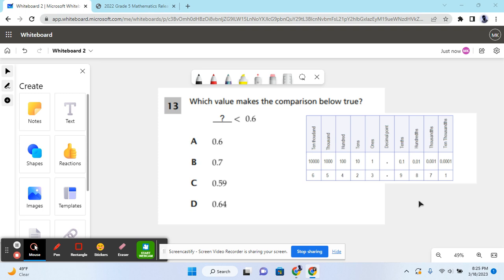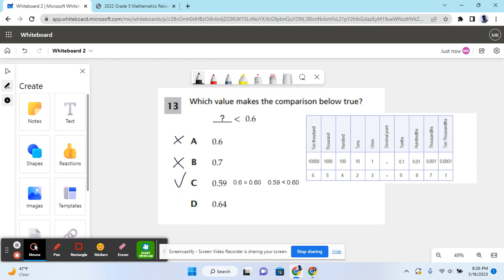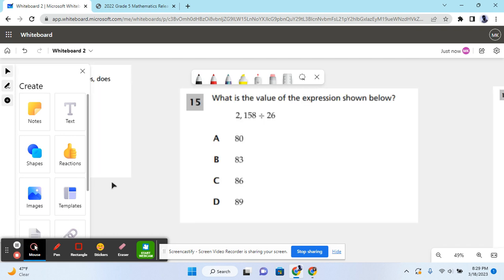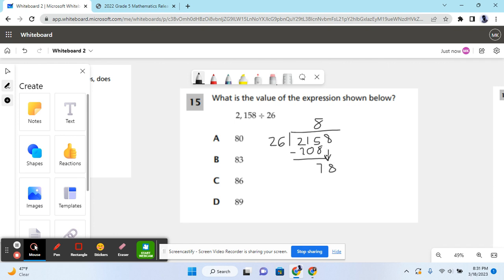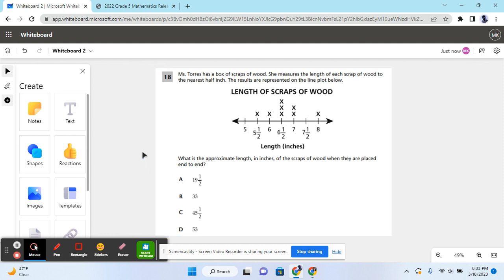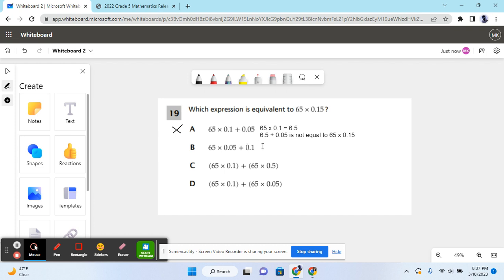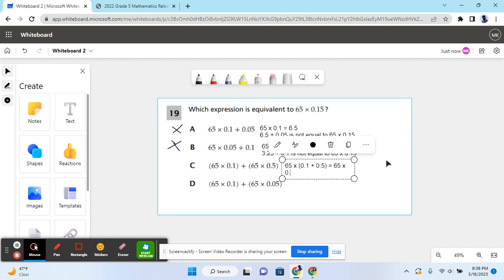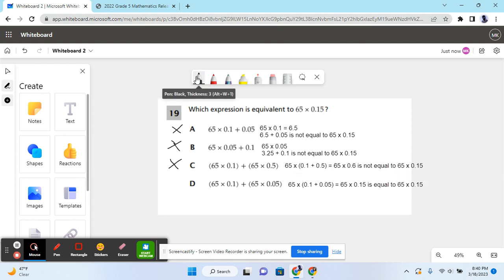5th Grade Math State Test Solutions 2022 Questions 13 - 19